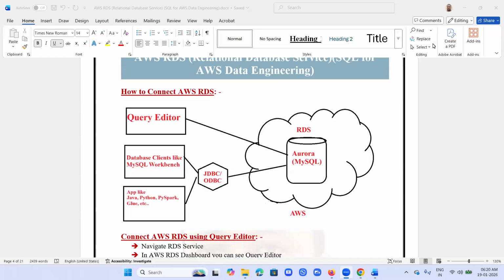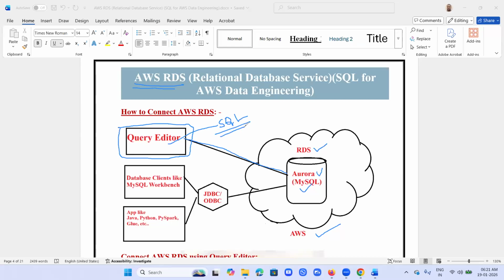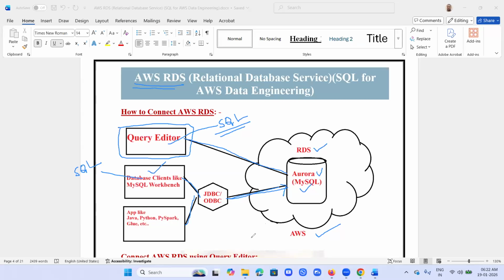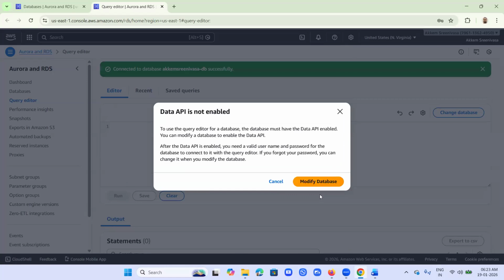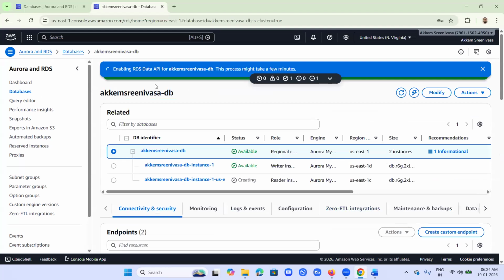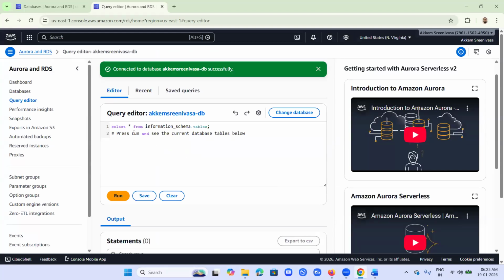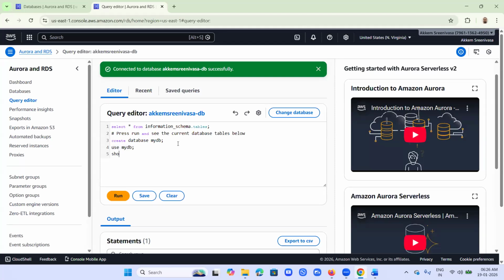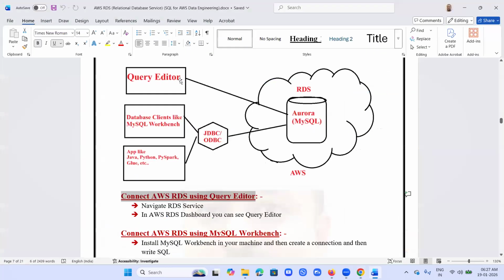Master AWS RDS Part 5, How to Connect AWS RDS MySQL Engine, aws rds, sql, aws, amazon webservices, a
Master AWS RDS Part 5, How to Connect AWS RDS MySQL Engine, aws rds, sql, aws, amazon webservices, aws data engineering

By
Akkem Sreenivas(a)
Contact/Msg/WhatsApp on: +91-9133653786